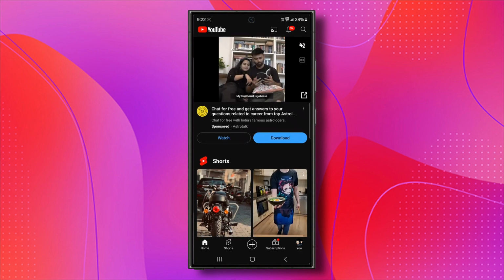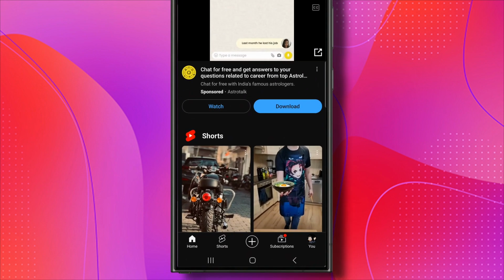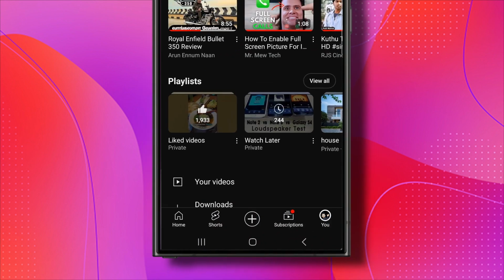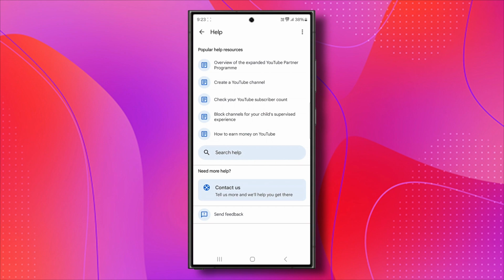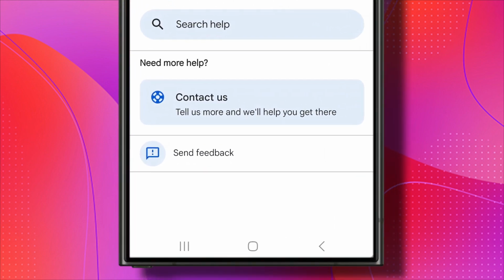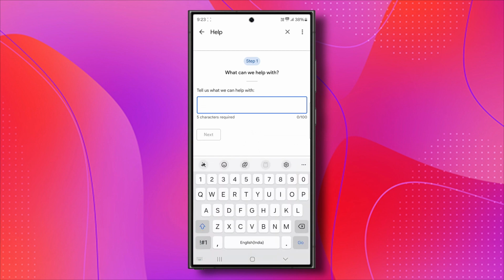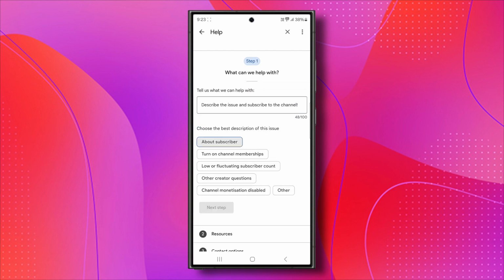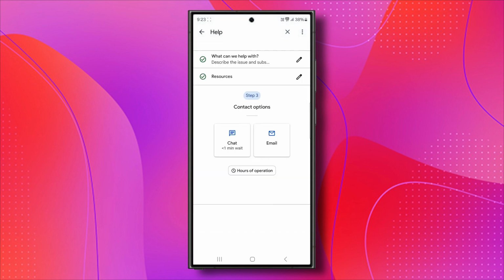How To Change Email On Your YouTube Channel in 2024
Discover how to update your email associated with your YouTube channel in 2024 with ease.